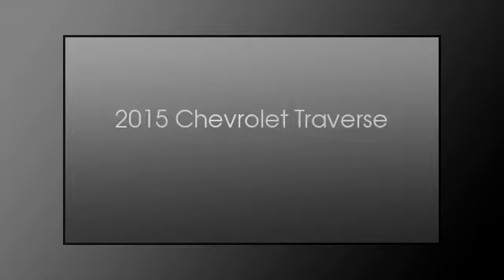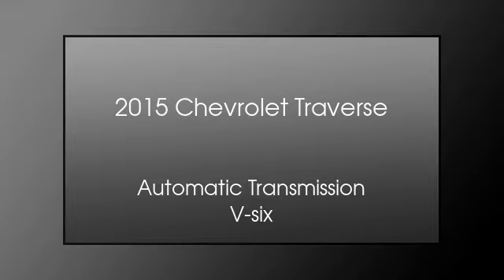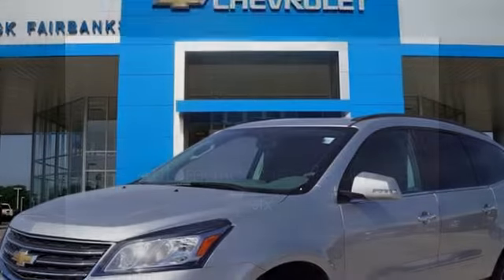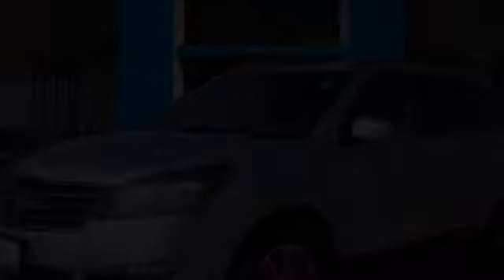2015 Chevrolet Traverse